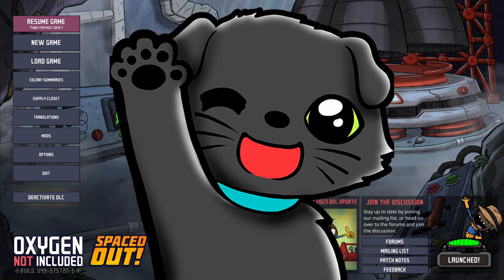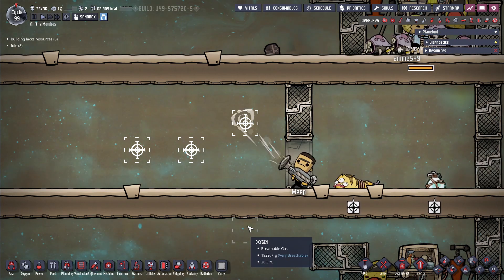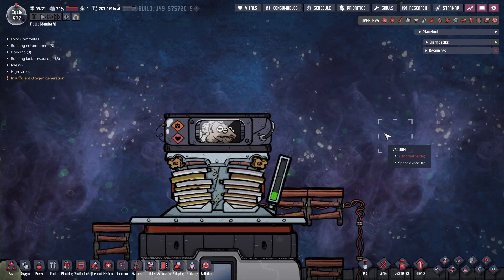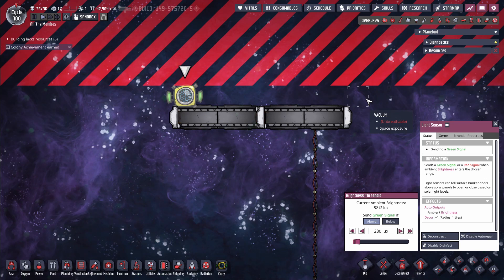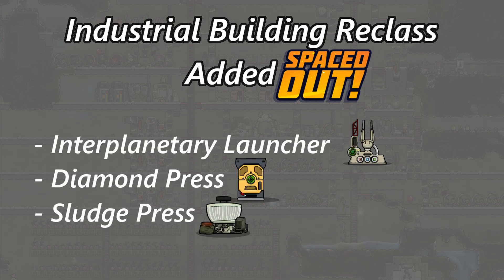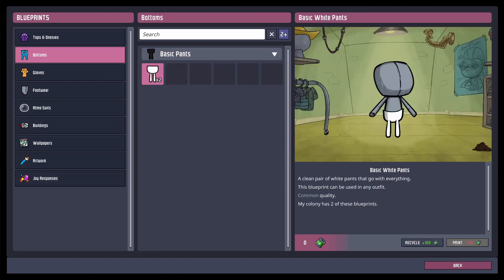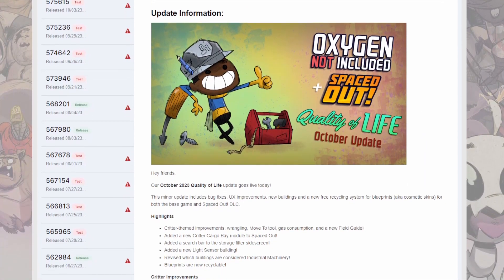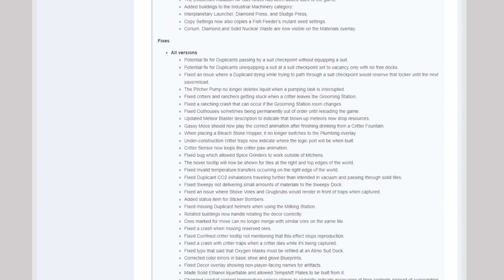October 2023 Quality of Life Update Overview for Oxygen Not Included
Overview of the "October 2023 Quality of Life Update"

Expect :
- Critter Changes
- UI Additions
- Blueprints & Filament
& More!

0:00 Intro
0:19 Critter Changes
1:56 Industrial Building Reclass
2:44 Search Filter
3:10 Blueprint Recycling
3:44 Minor Changes